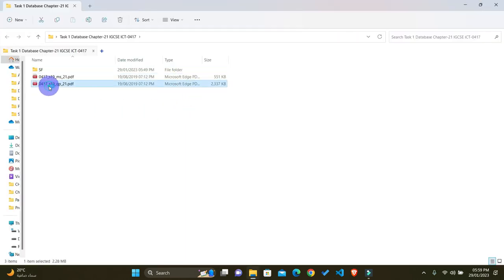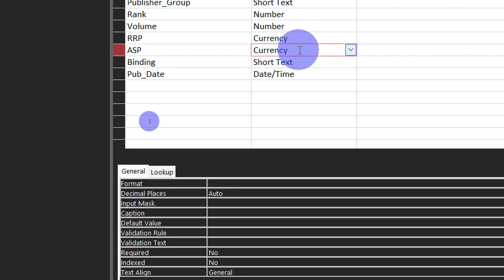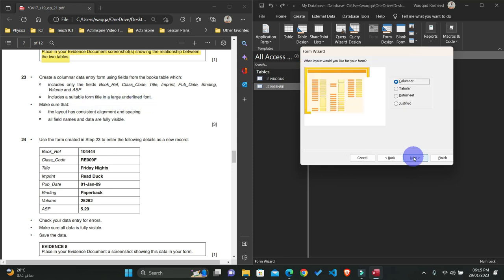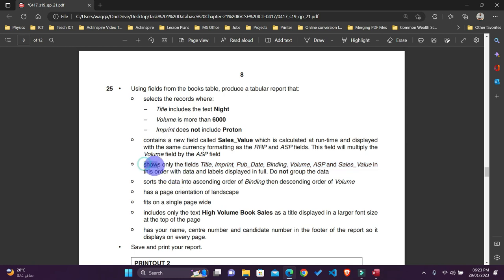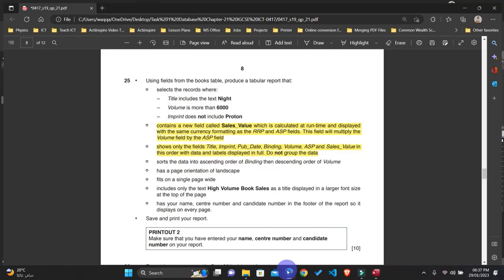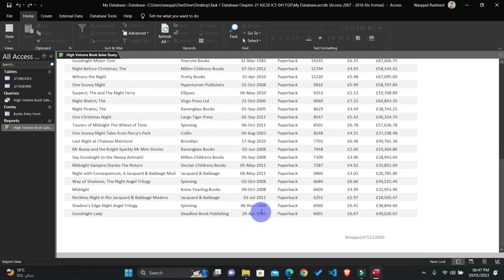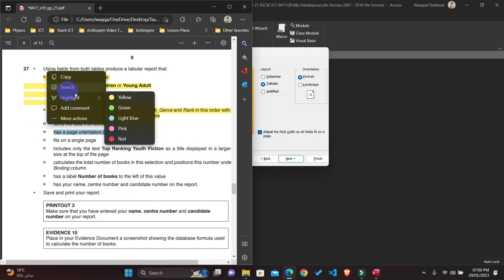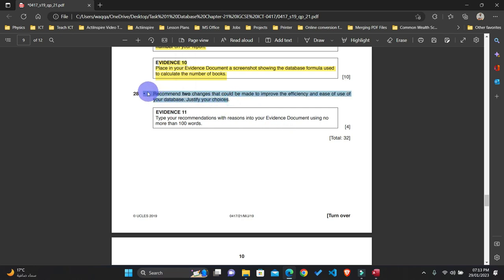Task 1 Database Chapter 18 IGCSE ICT 0417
Solved Past Paper Database  Part ICT-0417. May/June 2019 Paper 2 variant 2.